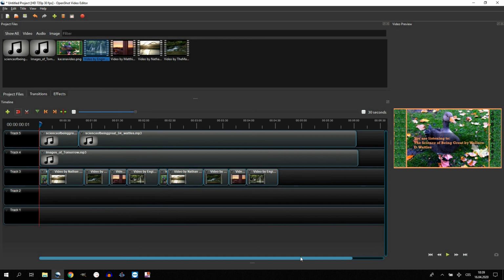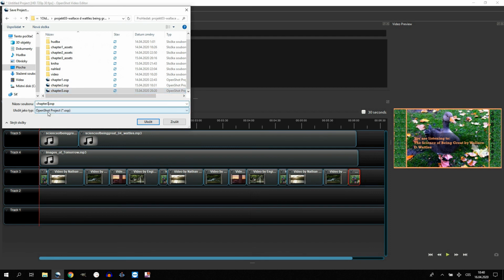howto MAKE EASY SIMPLE VIDEO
and start - it's easy

Tips, manuals, BTC, entertainment, crazy stuff.